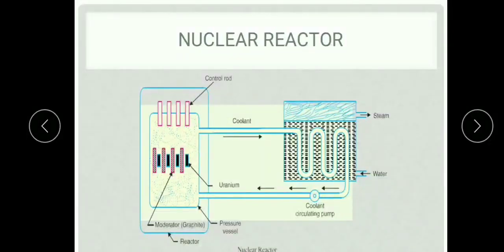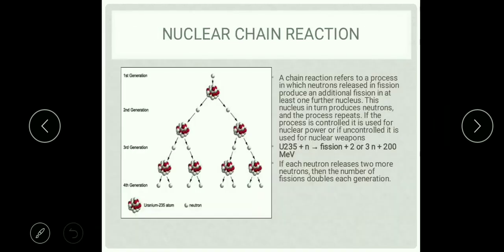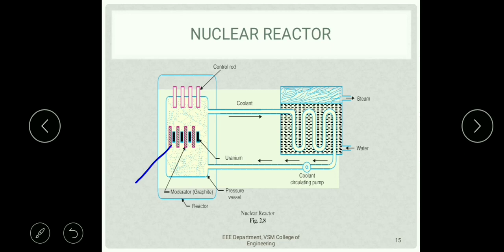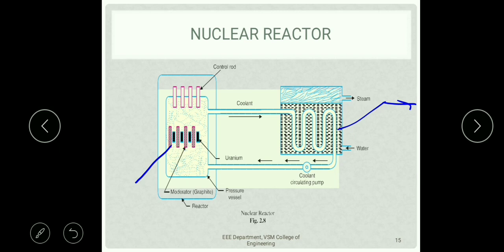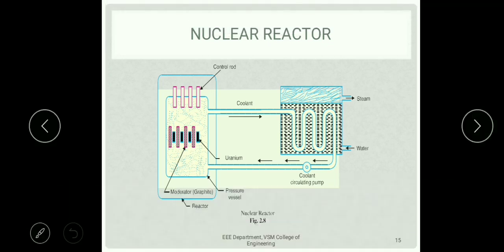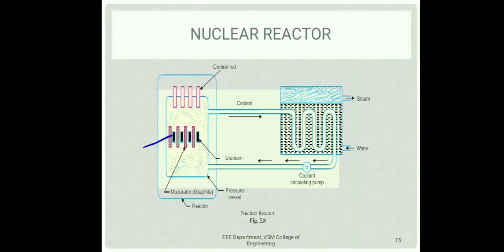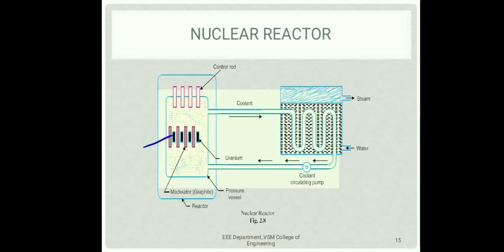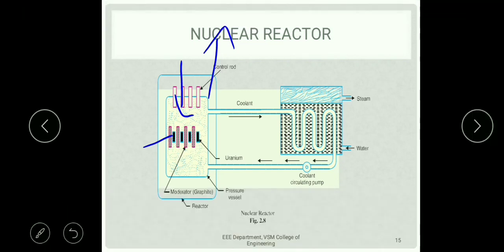II B.Tech EEE R19:2-2:Power Systems:Unit-2:Explanation of Nuclear Reactor